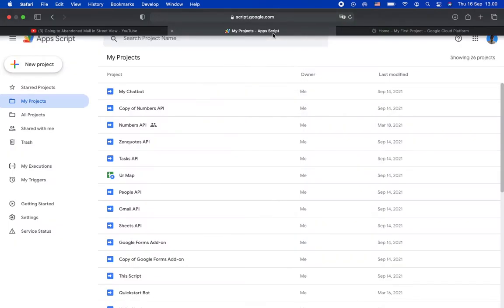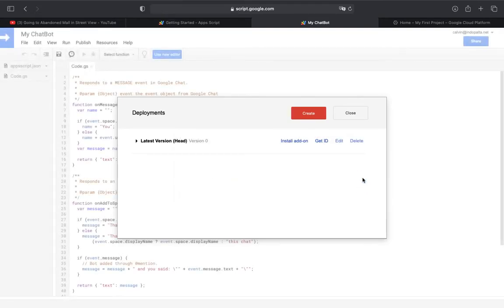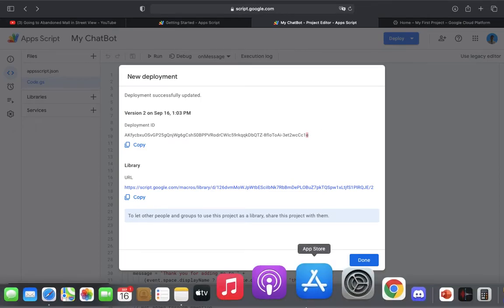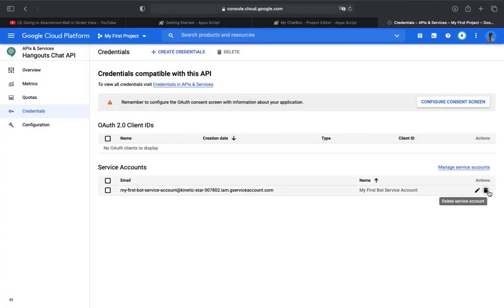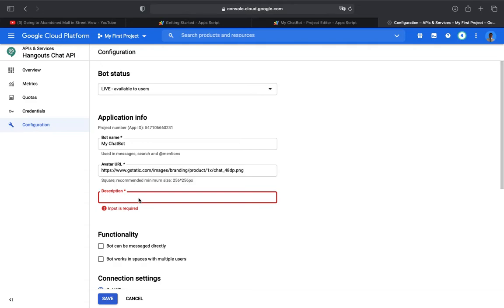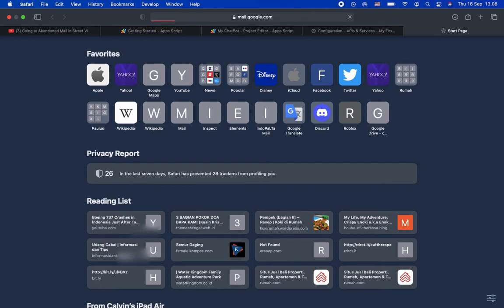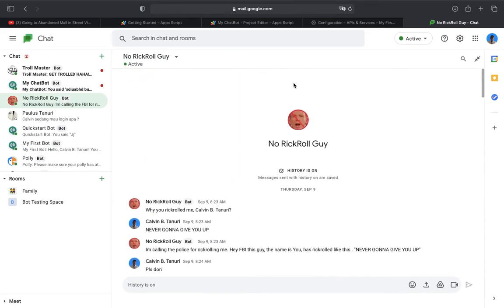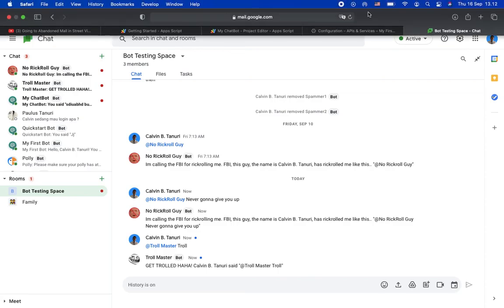How to create a ChatBot for Google Chat